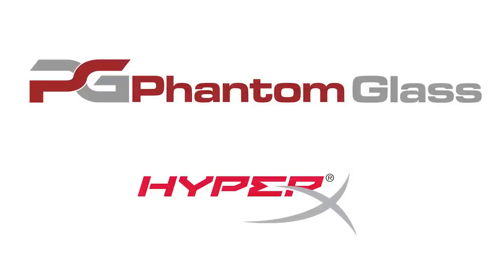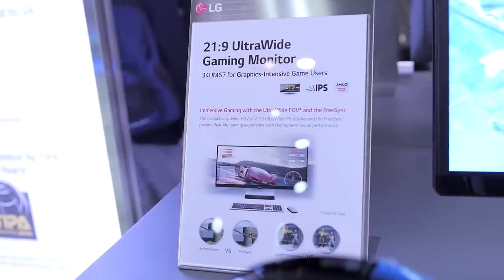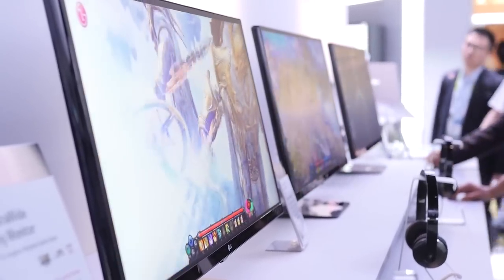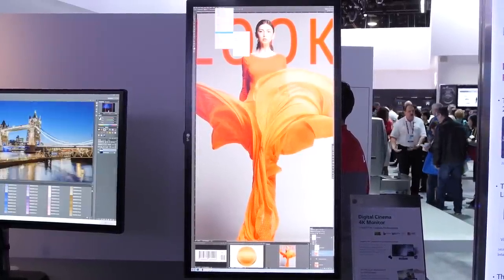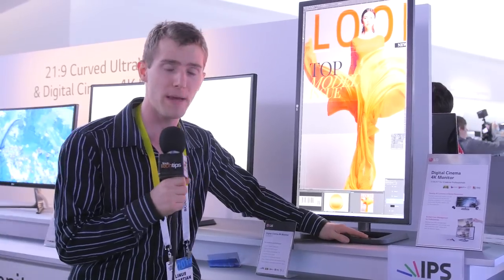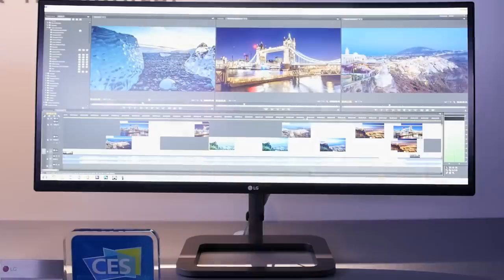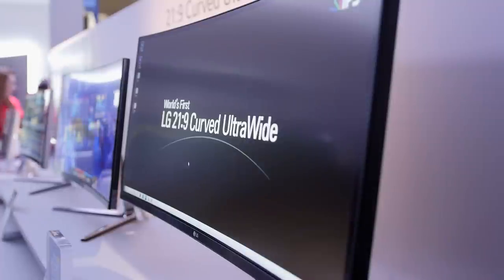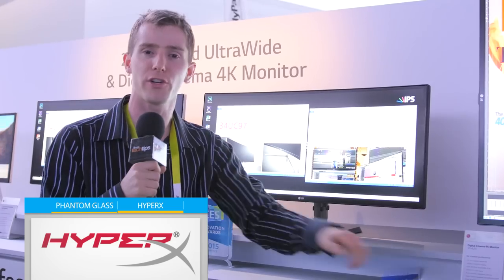LG Freesync Ultrawide 34UM67 & New Professional Monitors - CES 2015